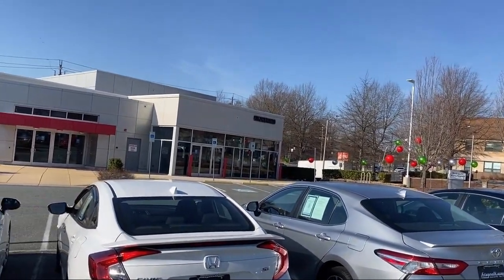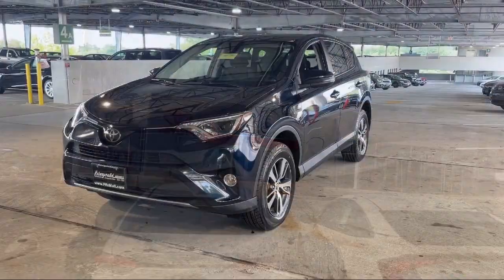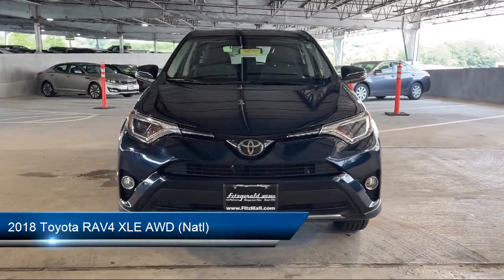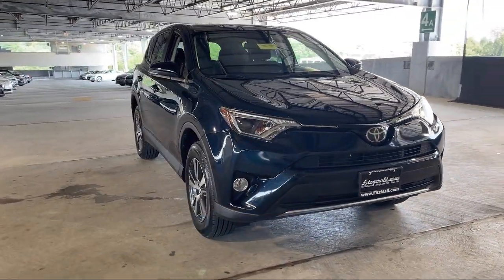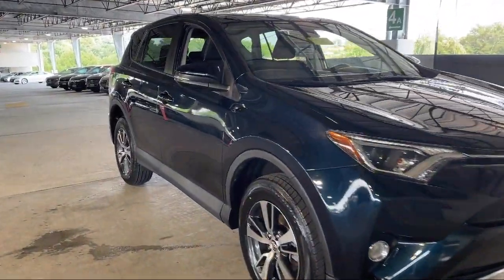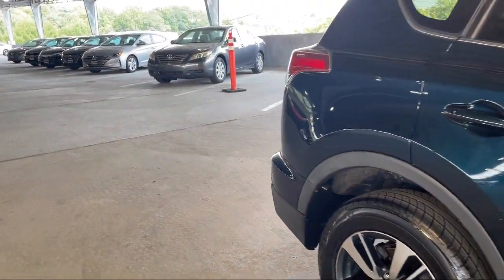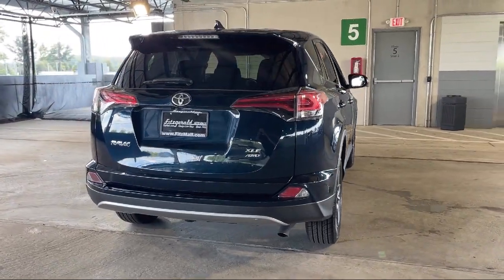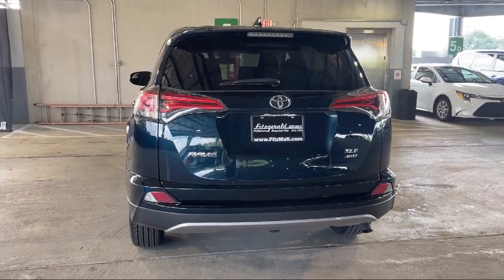2018 Toyota RAV4 XLE AWD (Natl) Germantown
2018 Toyota RAV4 XLE AWD (Natl) - Stock Number: EM47280B - VIN: 2T3RFREV0JW790783.